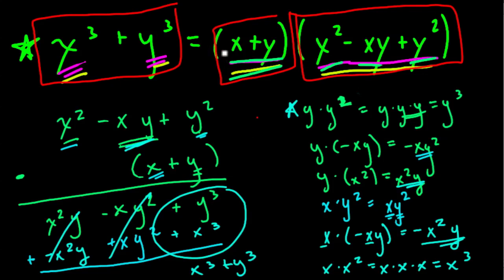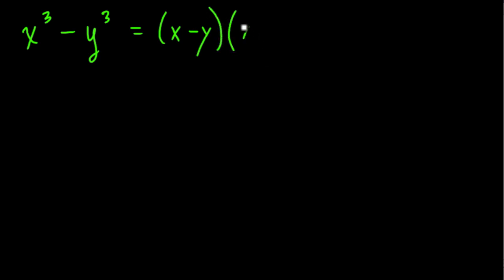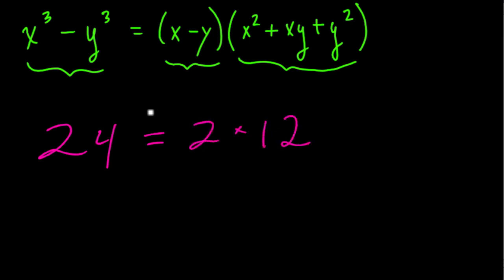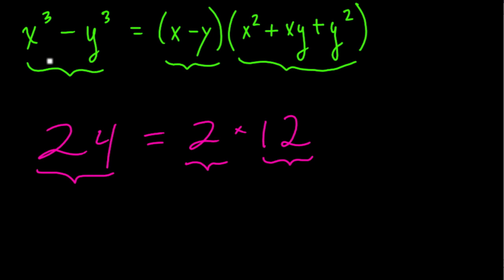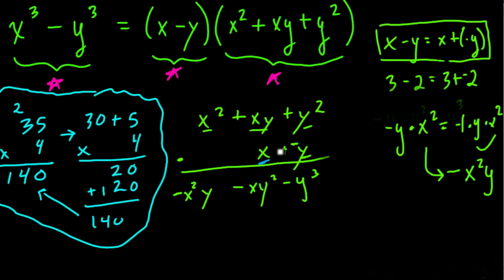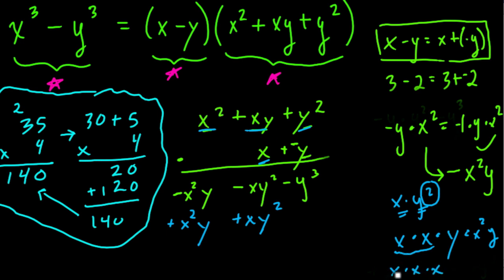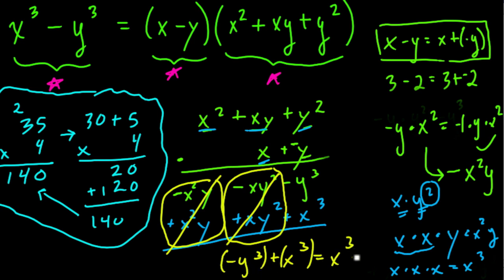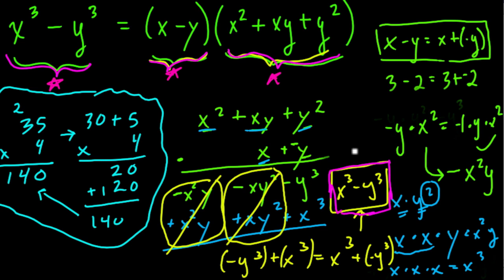Difference of Two Cubes - Understanding The Formula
A video lesson covering the basic idea behind the formula that factors out the difference of two cubes